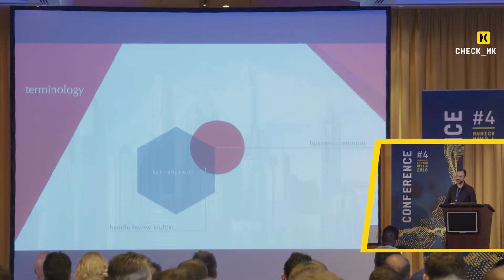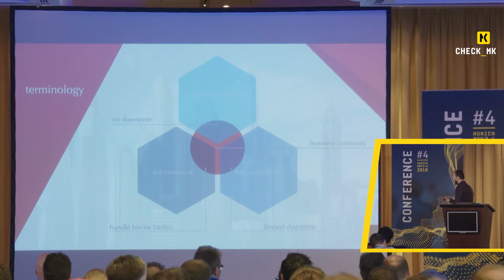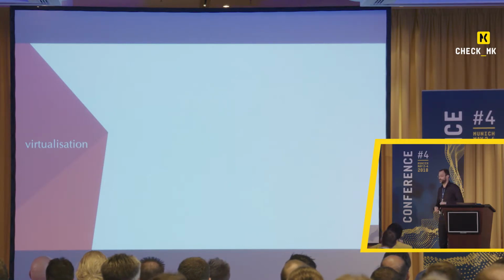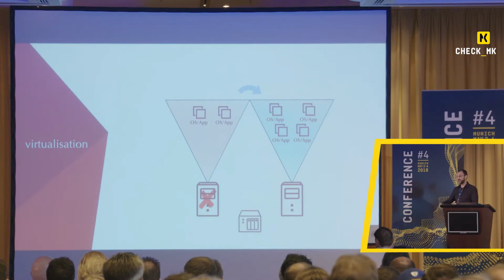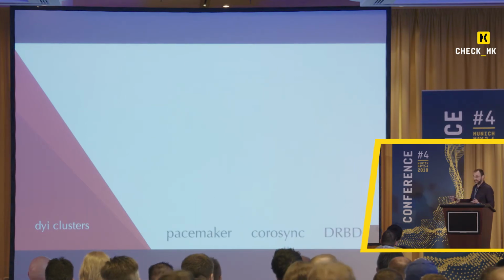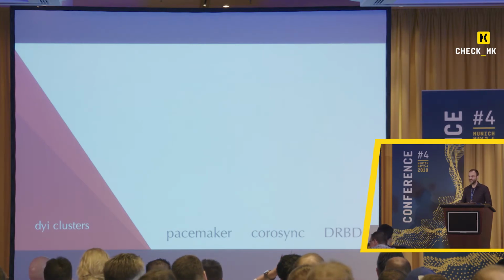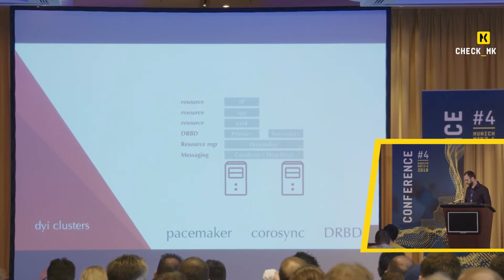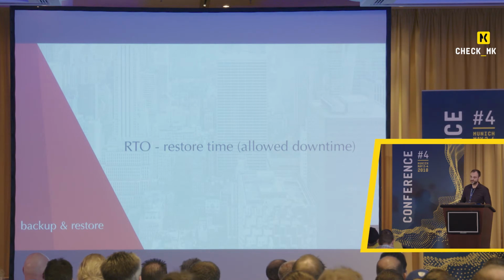Check_MK Conference #4 - How to make Check_MK highly available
The 4th Check_MK conference took place May 2-4, 2018 in the Munich, Germany. The yearly event brings together the Check_MK community with the product team sharing news about upcoming features and monitoring specialists their insights.
You can find a German version of this video in the 'Check_MK Conference #4' playlist.